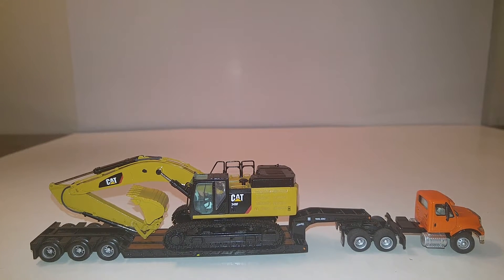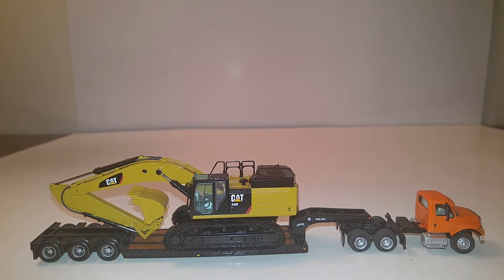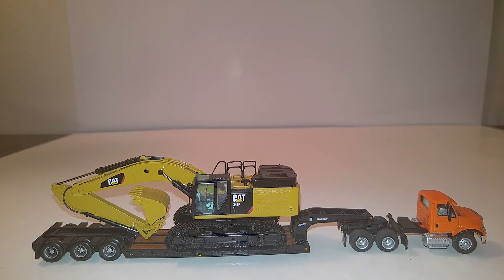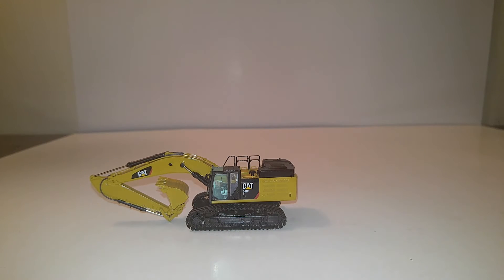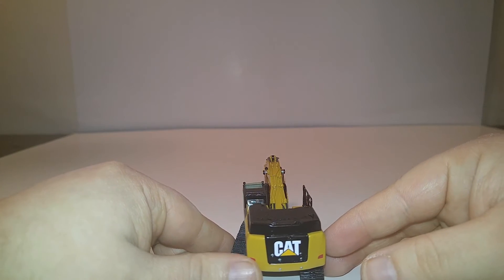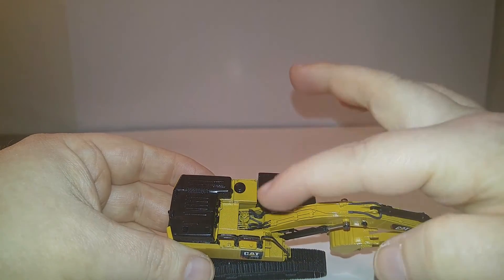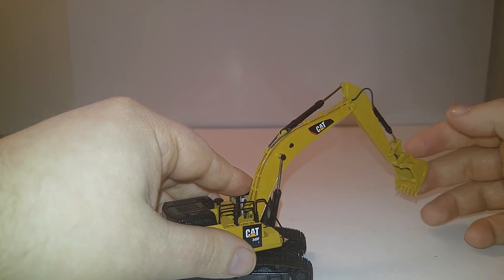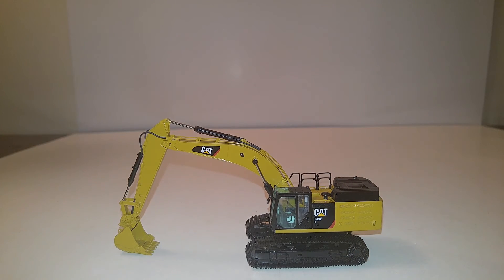Classic Construction Models (CCM) Cat 349F L Excavator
This 1/87 scale BRASS model is exceptional in every area used to review models: build quality, detail, functionality, and value. The 349 is limited to only 250 pieces made world-wide, which means Caterpillar collectors from all over the world will be opening up the check book to get one. In conclusion, you may think the price is a little high, but when you consider there's hundred's of thousands of Caterpillar collectors around the globe, this model is a treasure most will not be able to find.

-SnoPusher.com (Pro-Tech Snow Pushers)
-LiveAuctionGroup.com